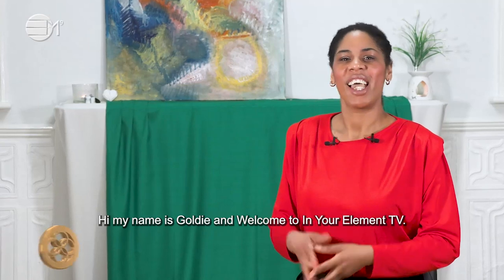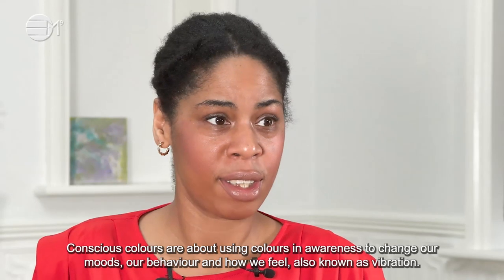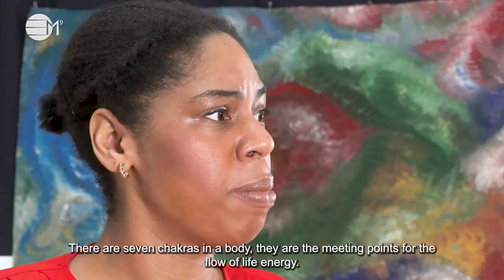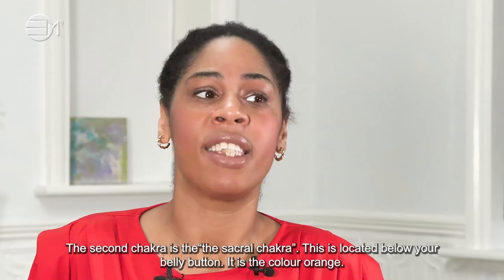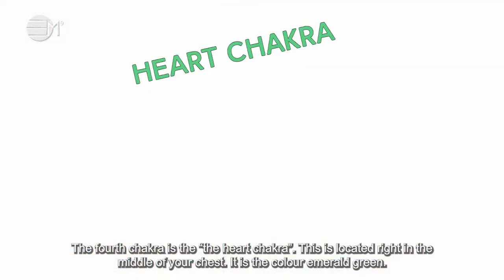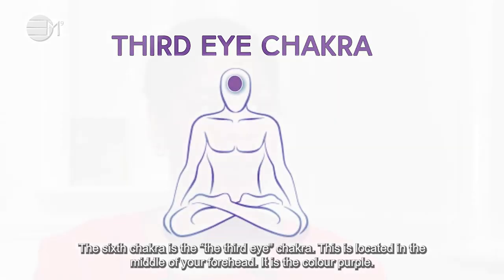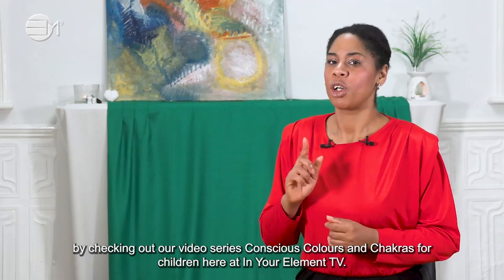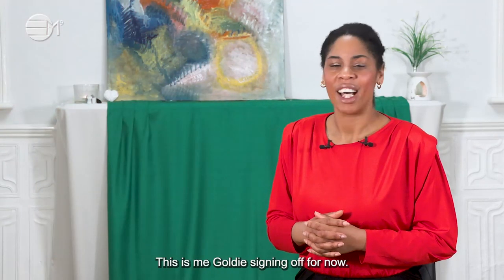What are Chakras | IN YOUR ELEMENT TV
❤️ In this video teaching series, Goldie explains about conscious colours and chakras.
🧡 Goldie explains what chakras mean and where the seven chakras are in the body.

Join our growing social communities, watch our videos, visit our IYE shop, admire our work and wish to financially support us:

2️⃣0️⃣2️⃣ 4  the year of Prospect